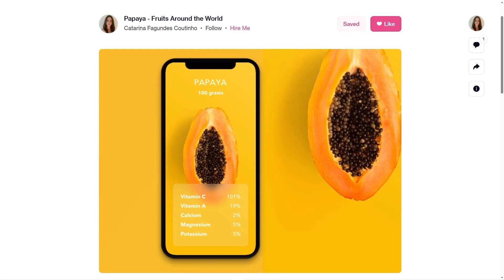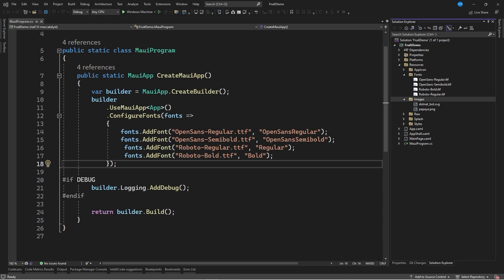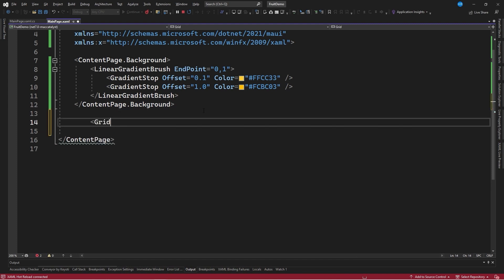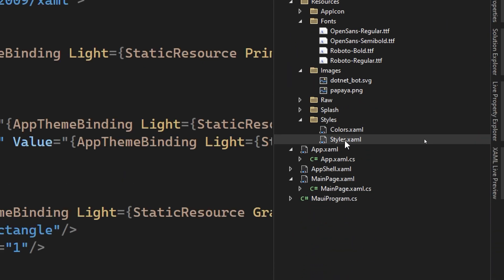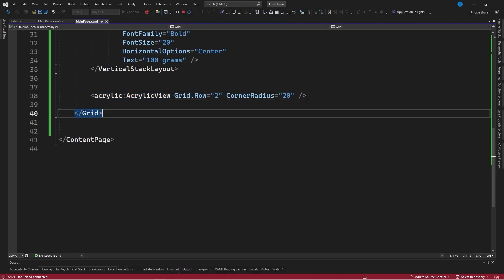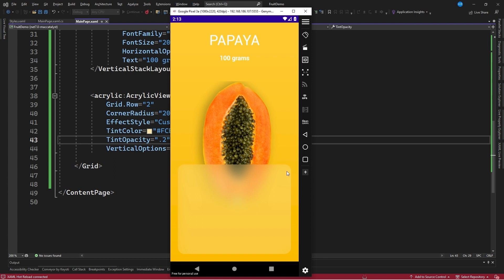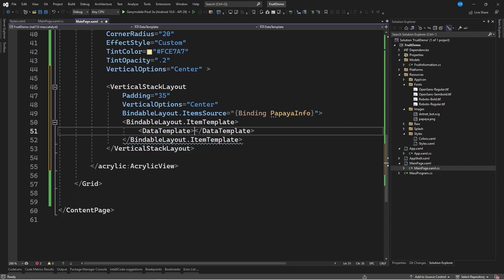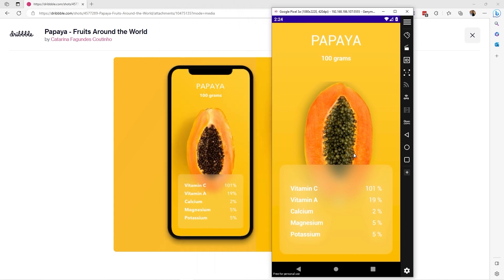NET MAUI UI Challenge # 4 - Fruit application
In this video, we will replicate another dribble design that shows a fruit as a background along with its micronutrients and percentage of them.